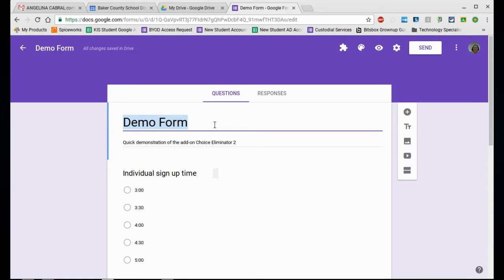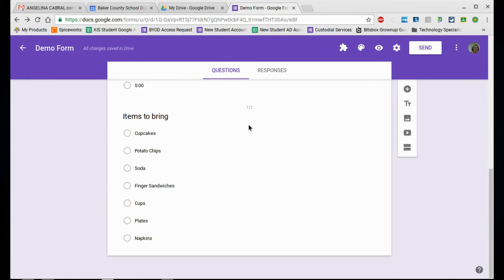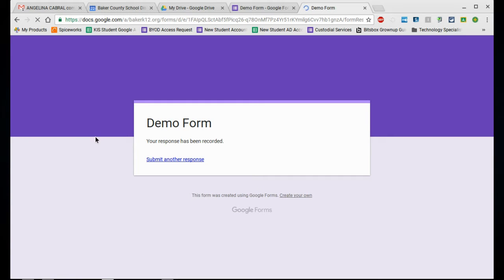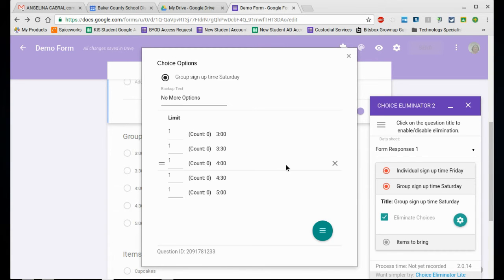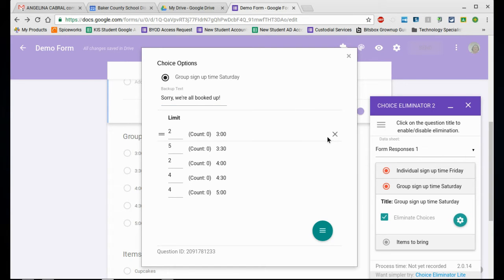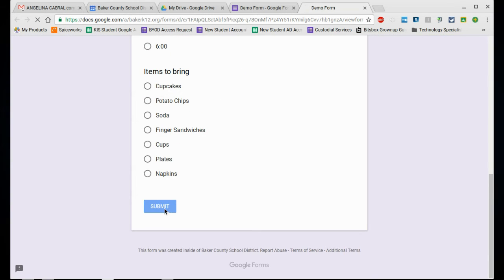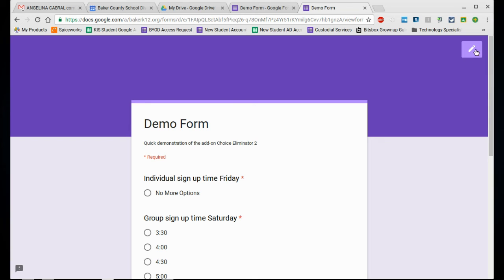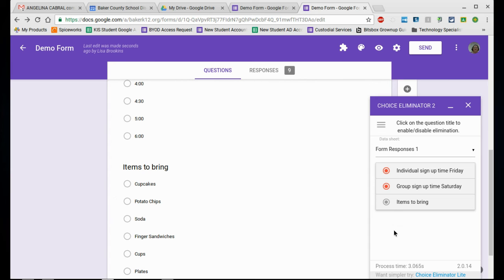Choice Eliminator 2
Handy little app for Google Forms to eliminate choices after they're selected